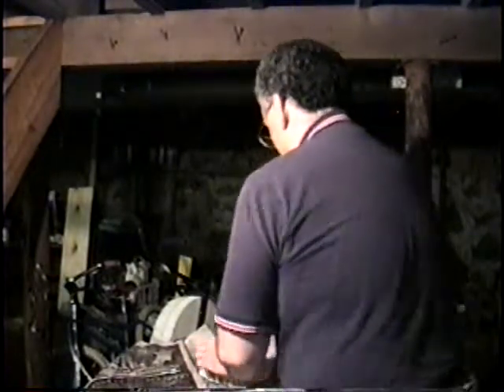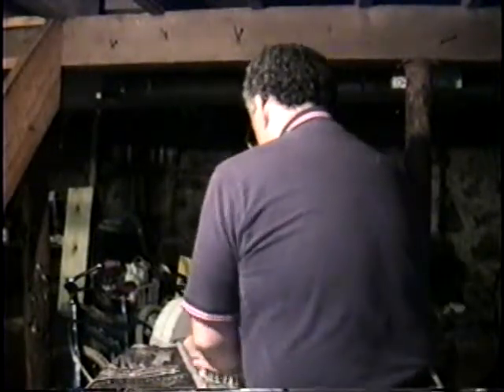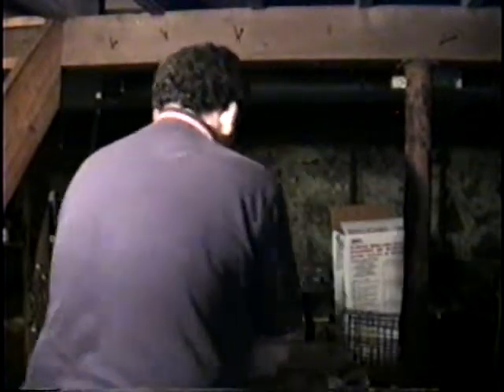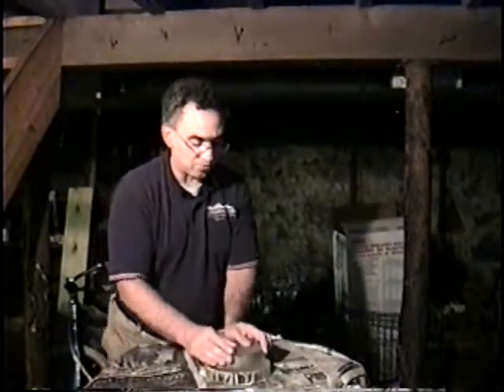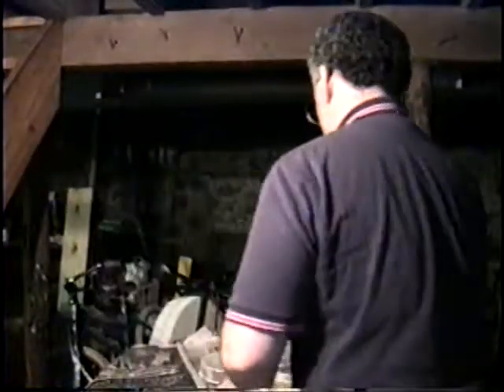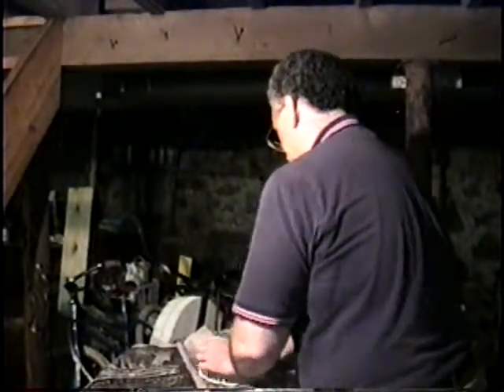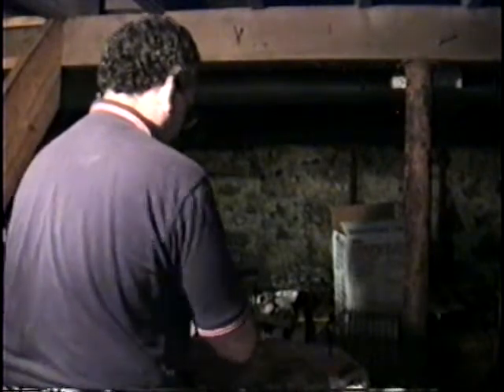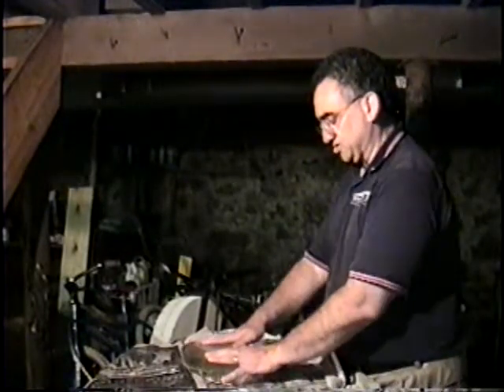Optical Flat Part 5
Part 5 on how to make an optical flat. Part six may be reached through this URL